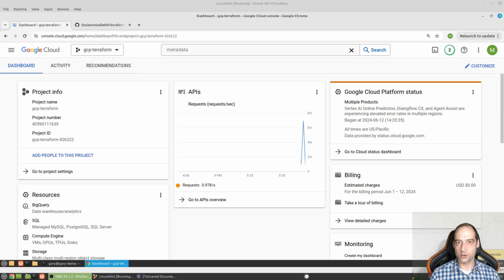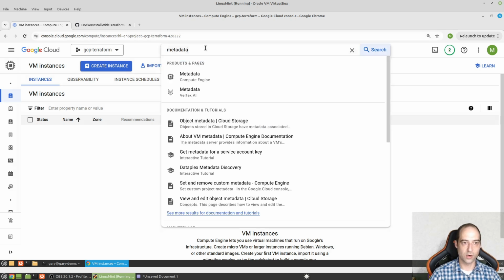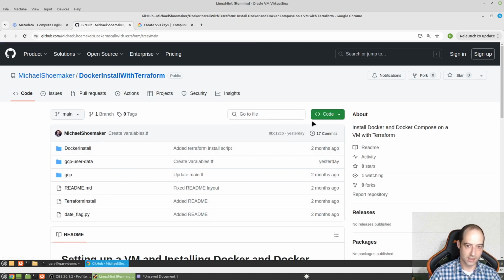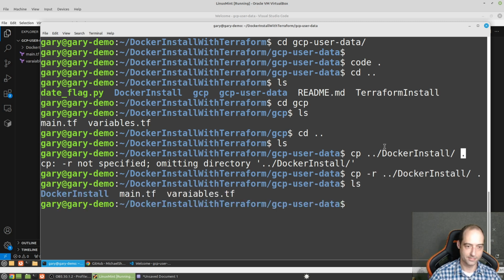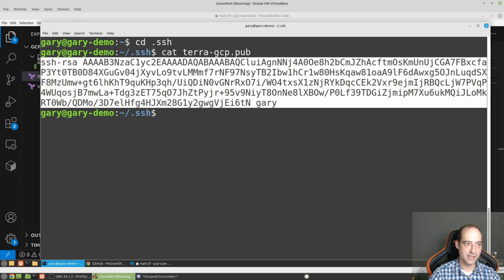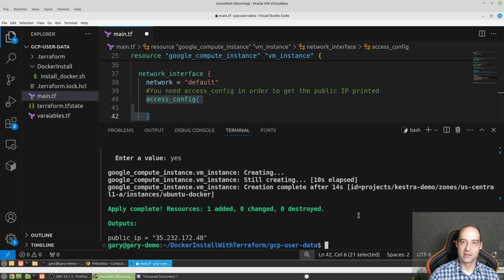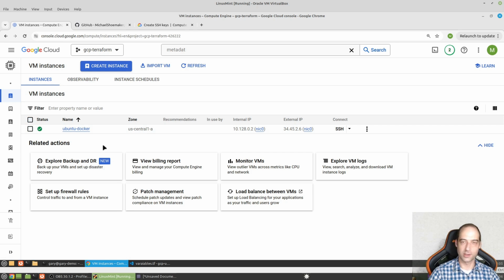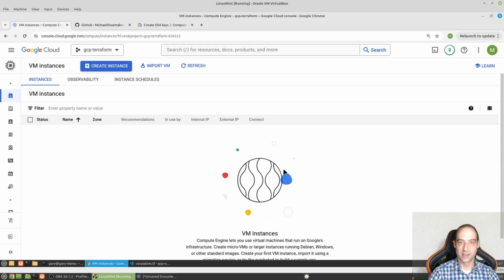Use user-data to deploy Docker and Docker Compose in a VM on GCP with Terraform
I made a previous video showing how to deploy a Virtual Machine on GCP and install Docker and Docker Compose with Terraform using a startup script. While this will work it is not the cleanest way to accomplish it. This video will show how using user-data will execute the code on creation and will not run the code on subsequent reboots.
Dmitro Aleksandrov
for pointing this out.